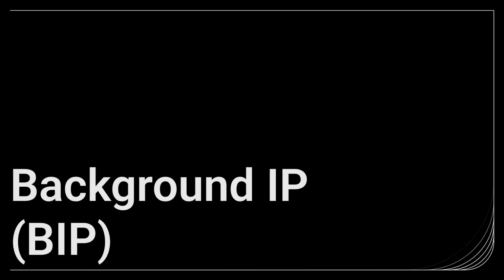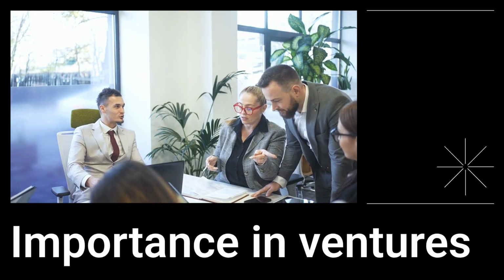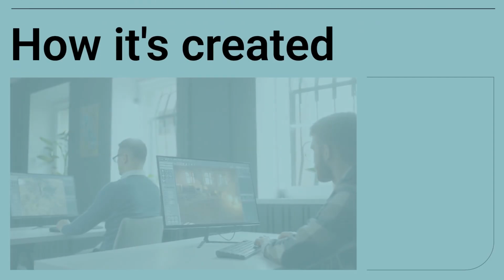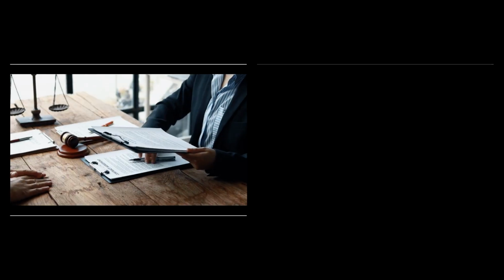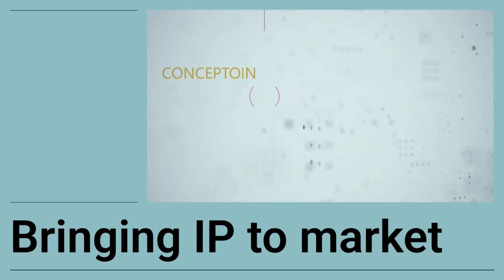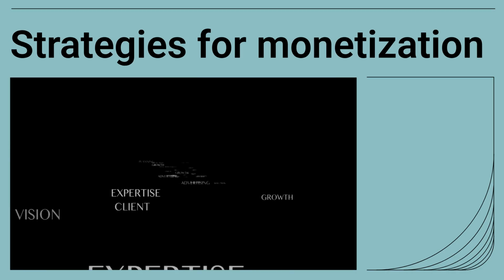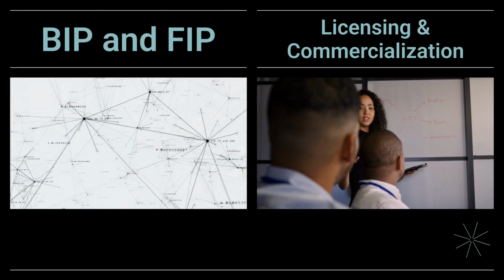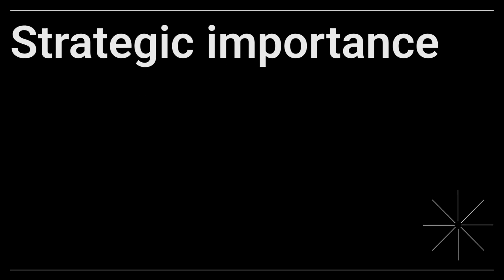IP for Founders Background, Foreground, Licensing & Commercialization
Understanding intellectual property is crucial for every founder. This video will clarify background IP, foreground IP, licensing, and commercialization rights. Let's dive into the core concepts of intellectual property for founders.

Intellectual property or IP refers to creations of the mind such as inventions, literary and artistic works, designs and symbols, names, and images used in commerce. For startups, IP is a foundational asset. It protects your innovations, secures competitive advantage, and can be a significant source of value for your company.

Now, let's look at background IP. Background IP or BIP is the IP that existed prior to a new project or collaboration. This could include pre-existing patents, software, designs, or trade secrets brought into a new venture. BIP forms the knowledge base upon which new innovations are built. Clearly defining BIP in agreements is essential to avoid future disputes and ensure clarity of ownership.

Next up, foreground IP. Foreground IP or FIP is the IP created during the course of a specific project or collaboration. This could be a new invention, a unique software module, or a novel design that emerges from the project work. FIP is often the result of collaborative efforts and represents the new value generated. Determining ownership of FIP is critical for all parties involved, especially for startups developing new products.

Let's explore the world of IP licensing. IP licensing allows others to use your IP without transferring ownership. This can be in licensing where you gain rights to use someone else's IP or outlicensing where you grant rights to your IP to others. Key terms in licensing include scope, duration, royalties, and exclusivity. Carefully drafted agreements are essential to protect your interests and prevent misunderstandings.

Now, let's discuss how to bring your IP to market through commercialization rights. Commercialization rights refer to the ability to exploit IP for financial gain. This involves developing products or services based on the IP and bringing them to market. Strategies for monetization can include direct sales, licensing to other companies, or forming joint ventures. Each path has unique implications for founders.

A crucial document in collaborative projects is the joint development agreement or JDA. AJDA explicitly defines how background IP is used and how foreground IP will be owned, licensed, and commercialized between collaborating parties. This clarity is vital for founders entering partnerships.

Properly structured JDAs and IP agreements are your startup's defense, preventing costly legal battles and ensuring your innovations remain yours. To wrap things up, let's review the key takeaways for founders regarding IP. Remember, background IP is what you bring in, foreground IP is what you create, licensing opens up new revenue streams, and commercialization brings your innovation to the market. For founders, understanding and strategically managing IP is not just about legalities. It's about building a robust, valuable, and futureproof business.